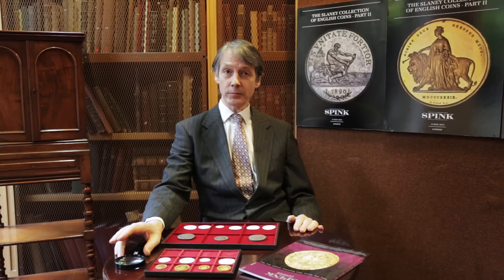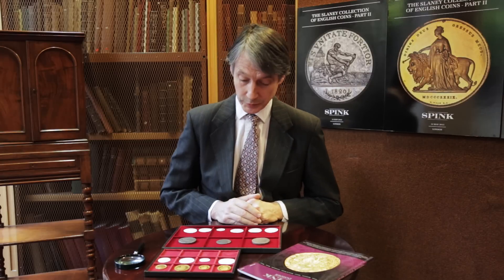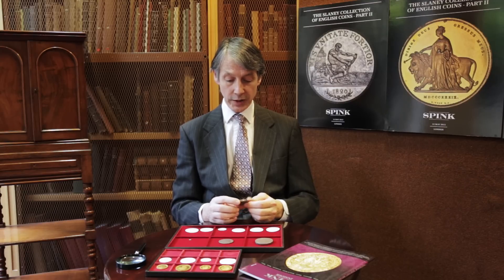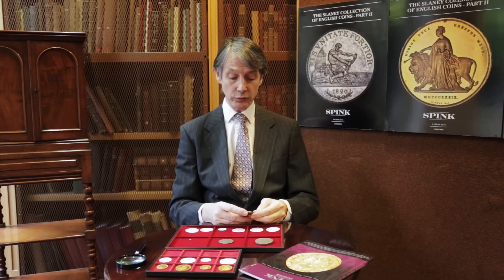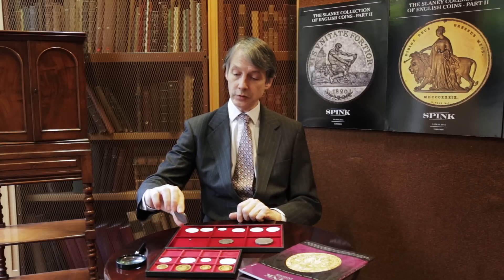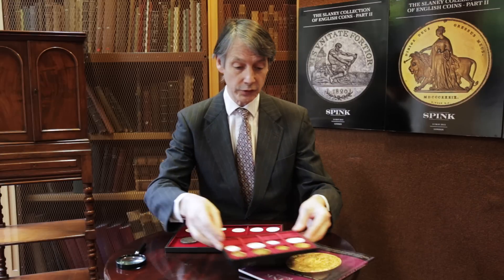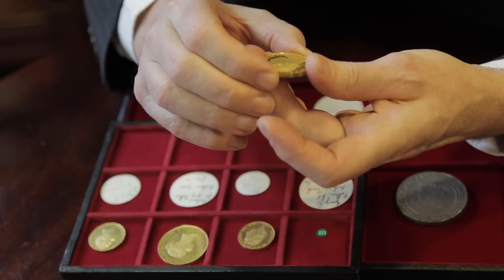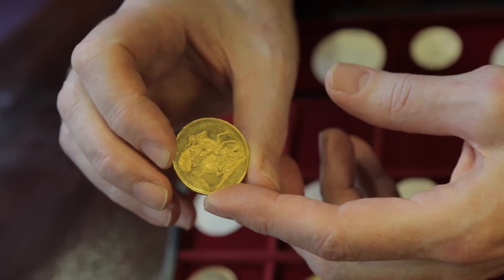Spink The Slaney Collection of English Coins-Part 2